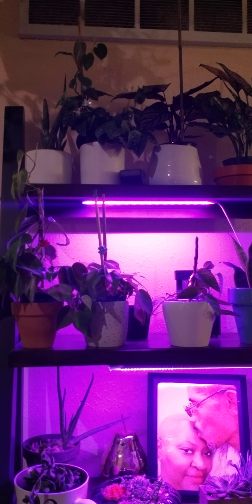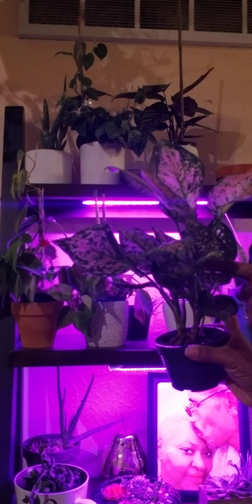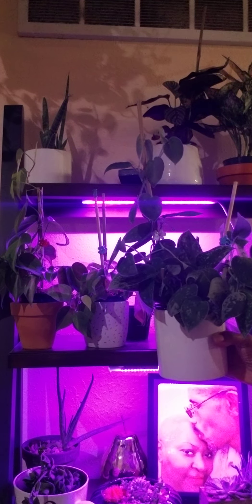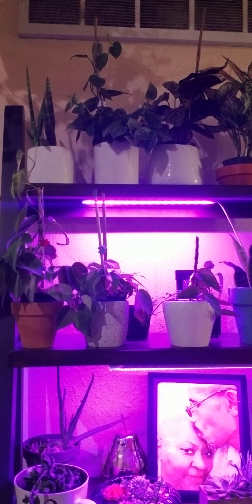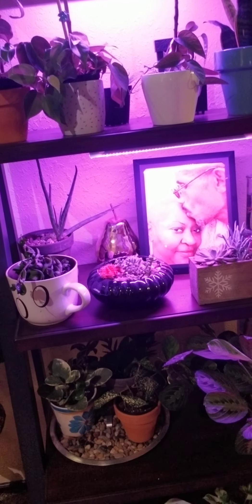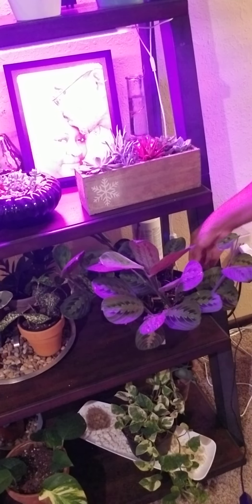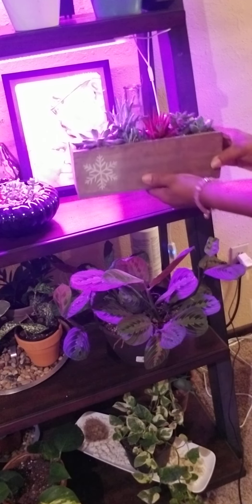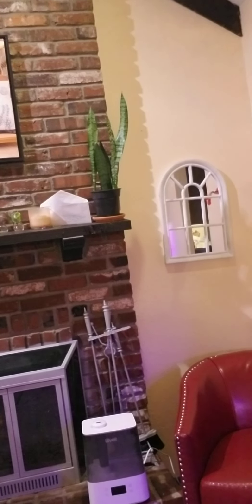New year plant video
My plant inventory under grow lights.